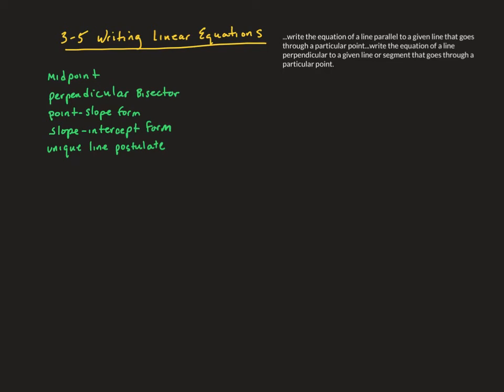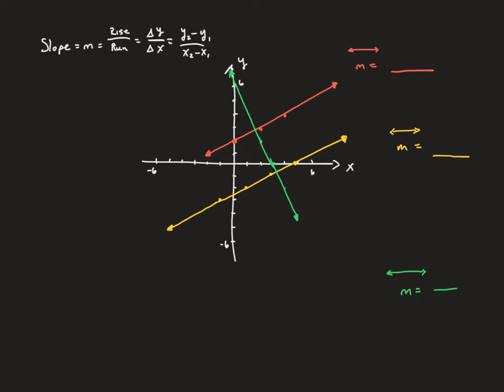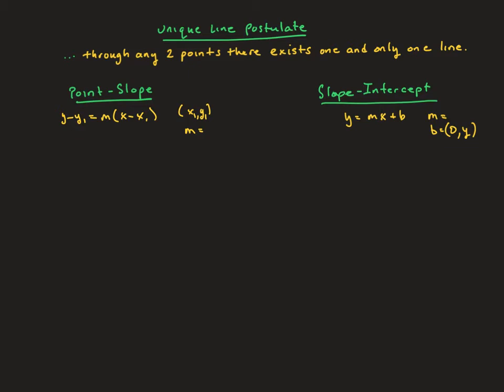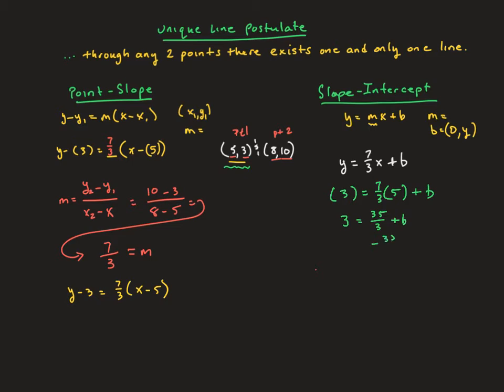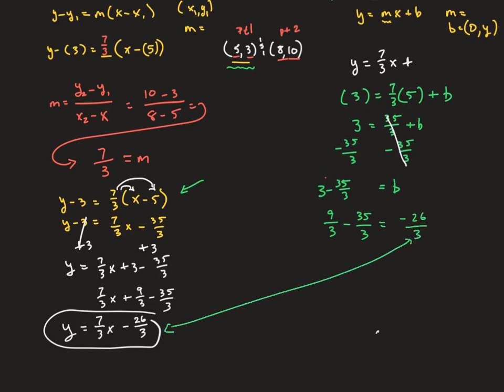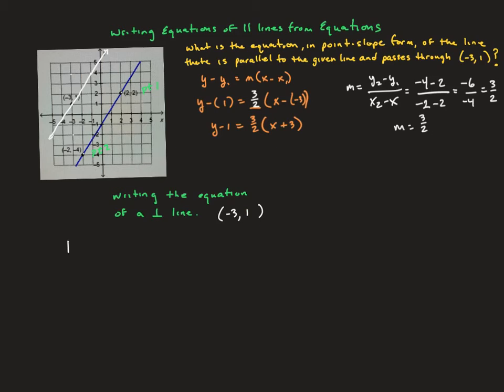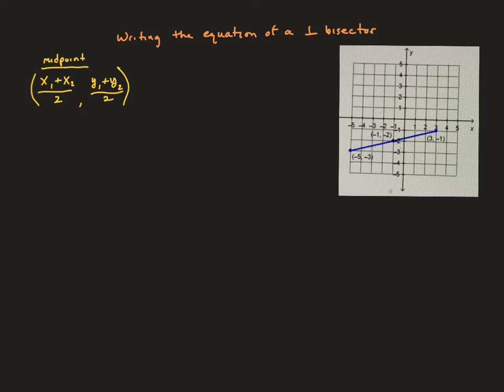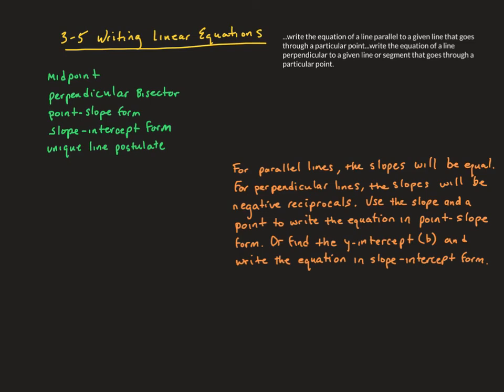Geo 3-5 Writing Linear Equations